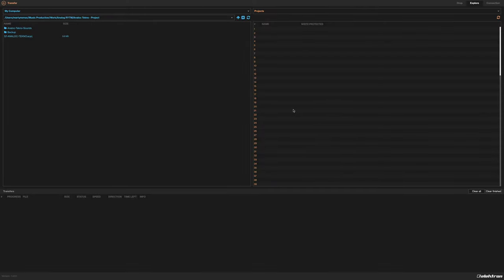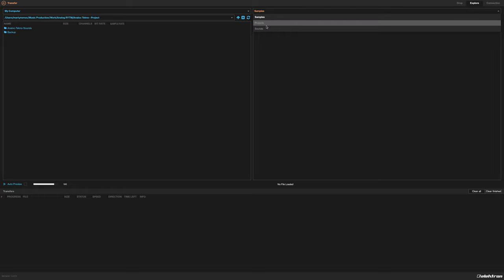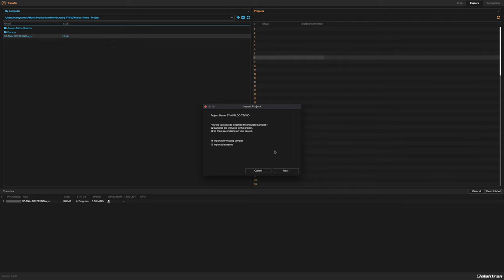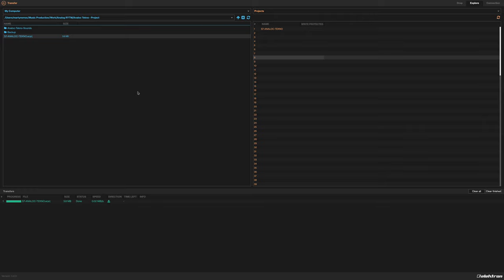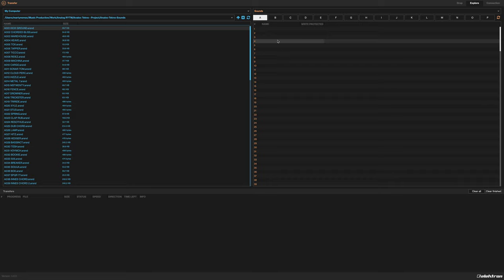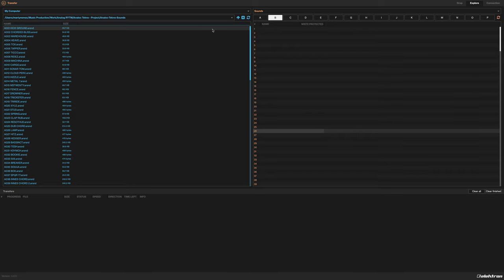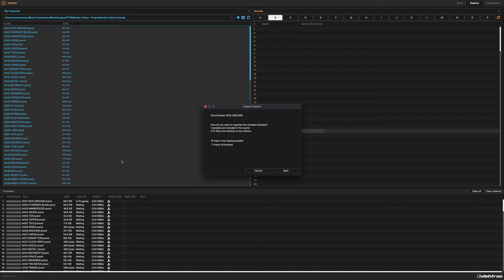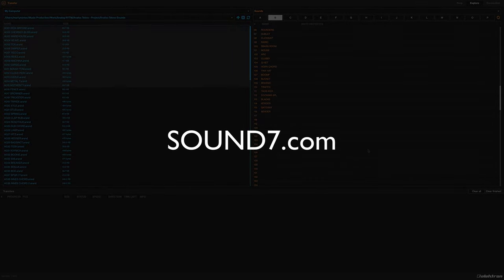Analog RYTM - How To Load Third Party Projects, Kits and Sounds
We show you how to load third party RYTM projects, kits patterns and sounds.

00:38 - If you purchased the whole project pack

04:04 - If you purchased only the sounds